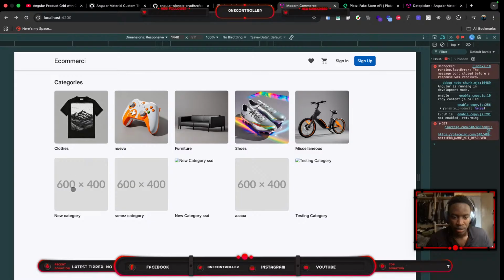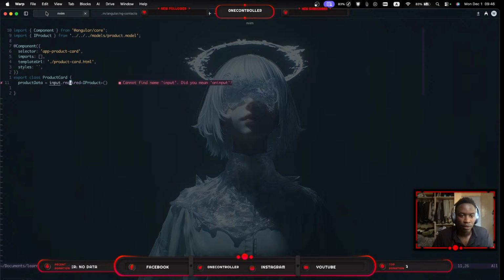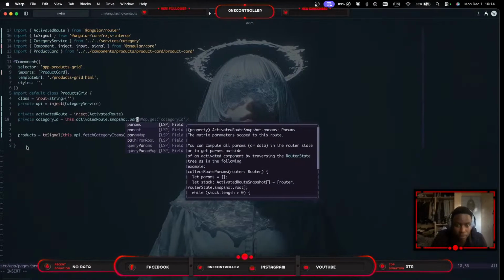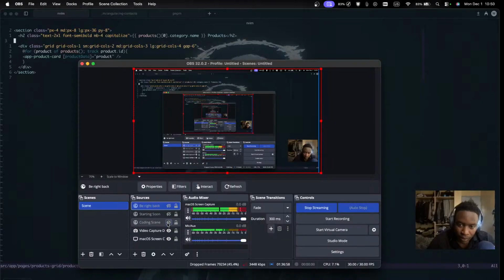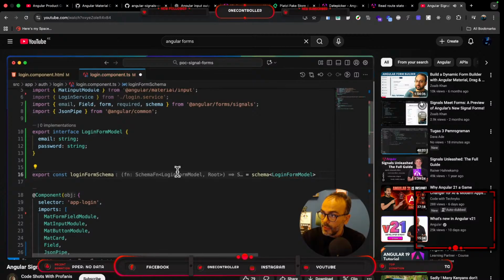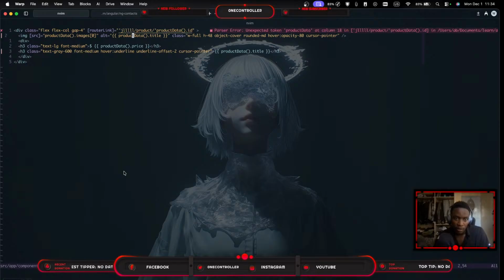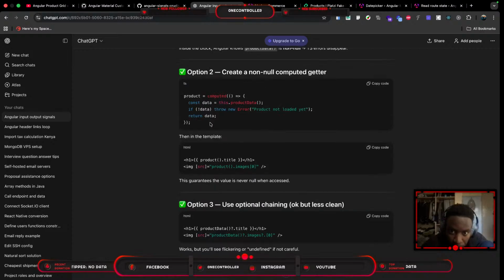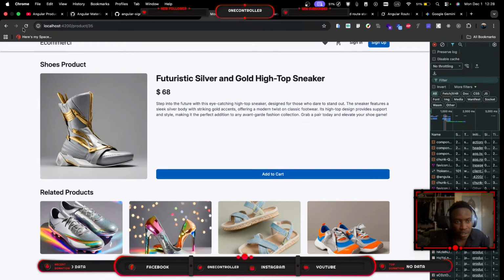Building something in Angular. (LEARNING ANGULAR)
In this session I try to build something with what I've been learnin